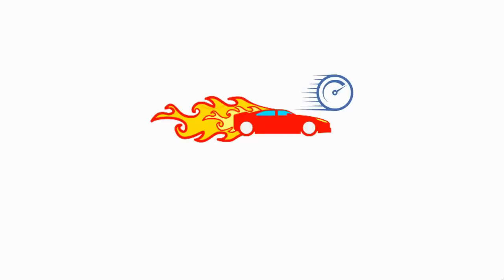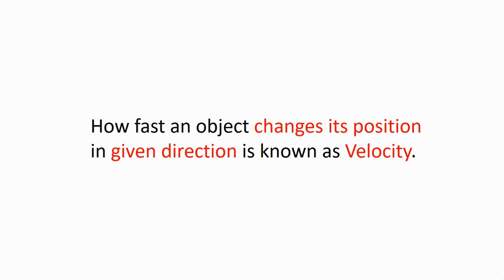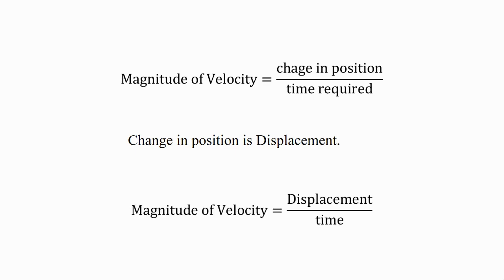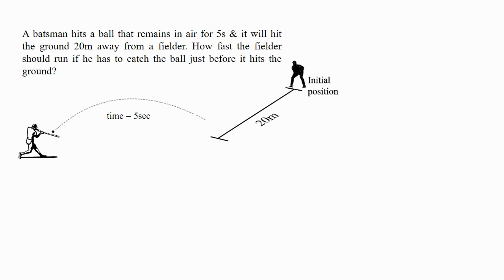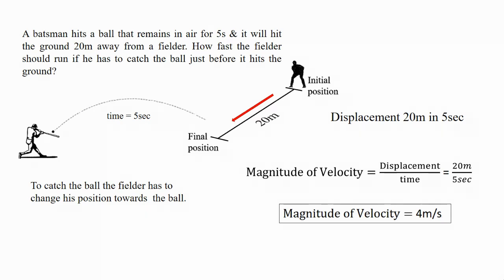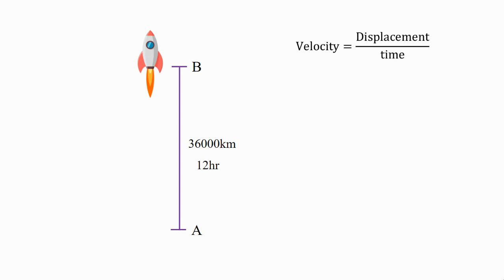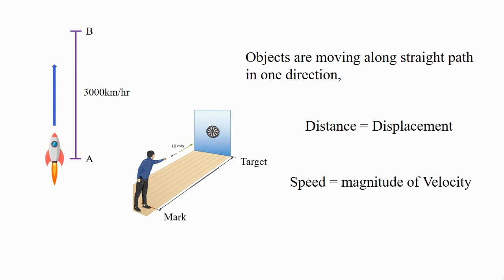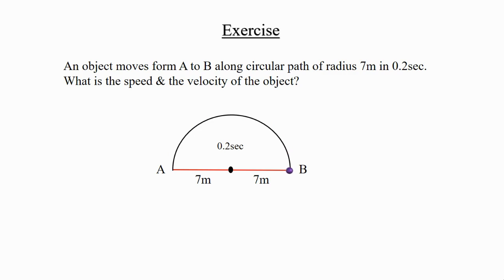What is Velocity? Introduction & illustration with exercise.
The video explains the concept of Velocity in the easiest and innovative way. A few daily examples have been illustrated to show how velocity is part of the speed. Many learners sometimes gets confused with Speed and Velocity. The video aims to clarify all these doubts. However, the students do get an exercise to solve at the end of the video.